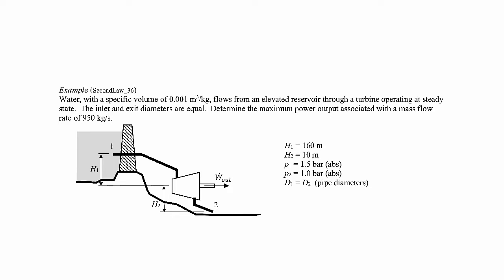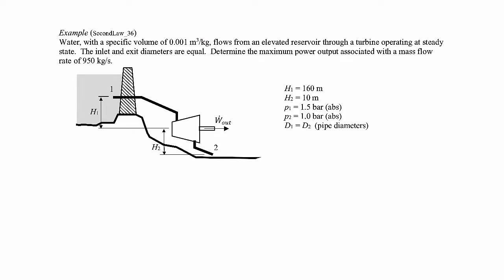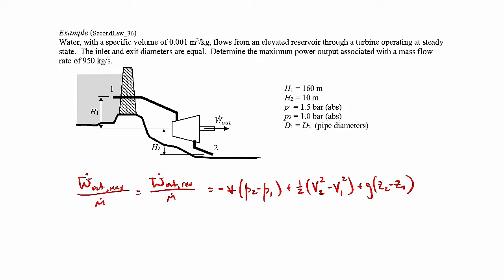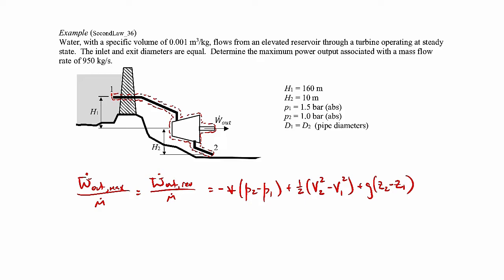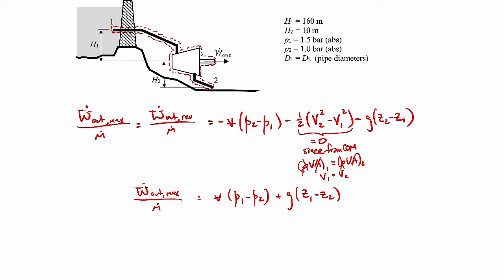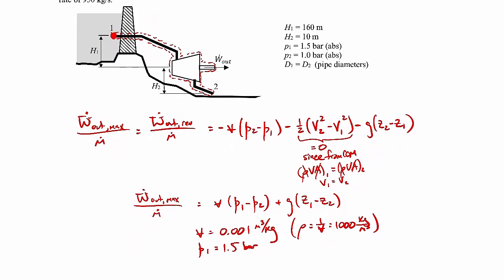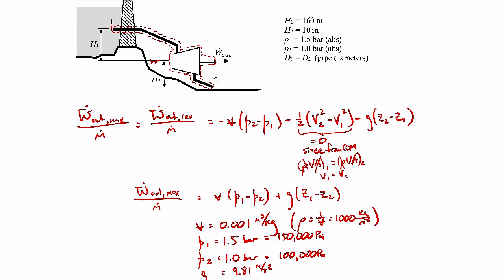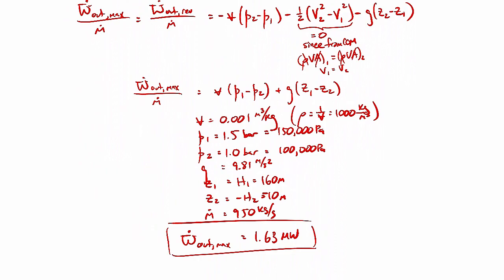Internally Reversible Work Example - SecondLaw 36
Thermodynamics I - Turbine Example using Bernoulli's Equation